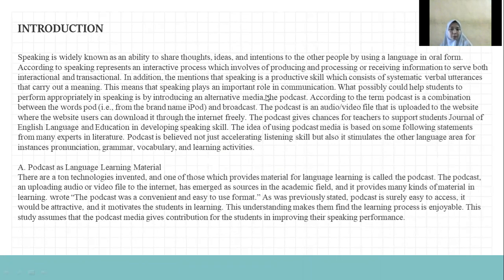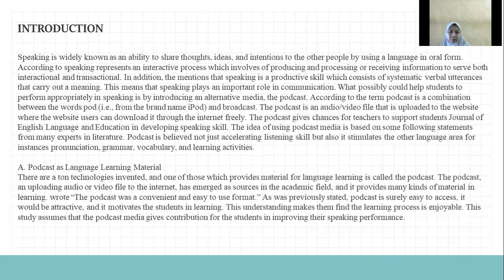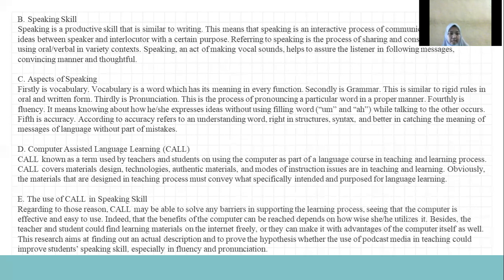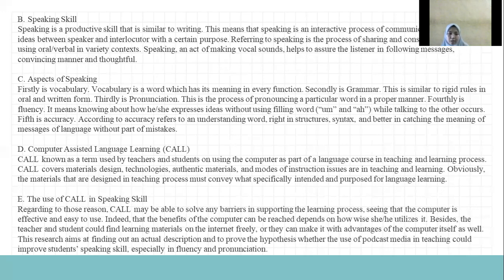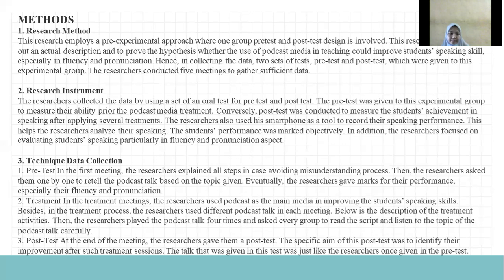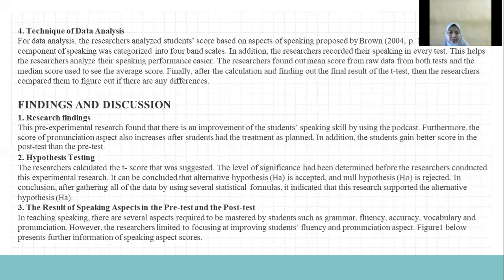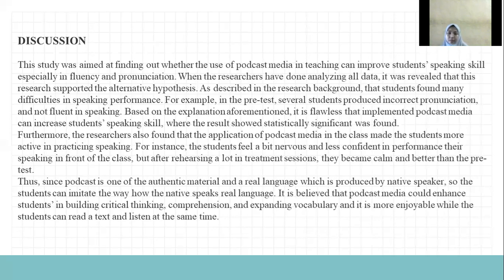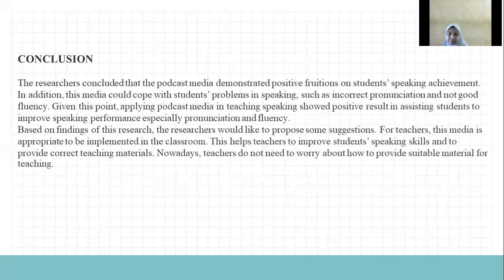Academic Speaking || Oral Presentation || Midterm Test